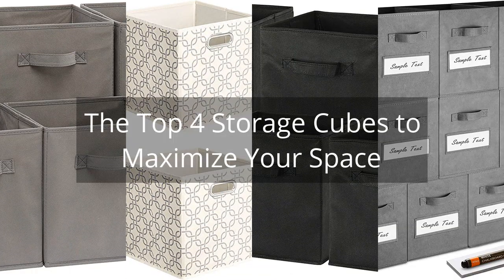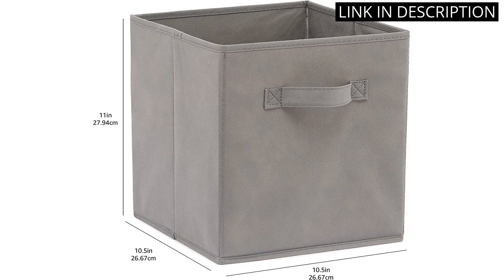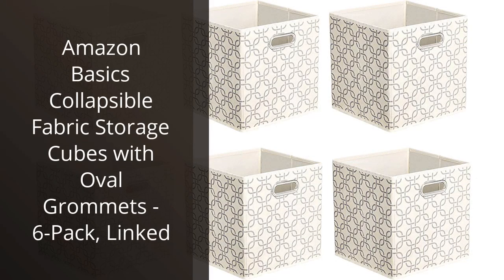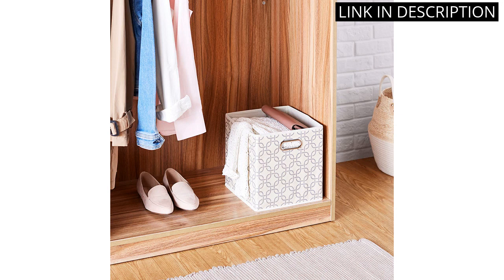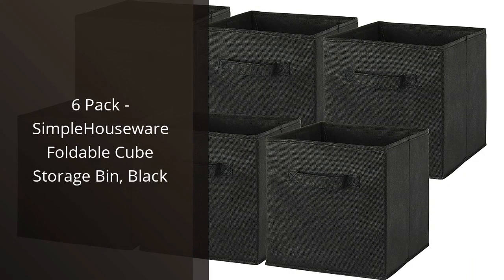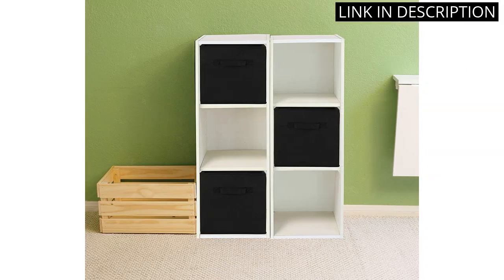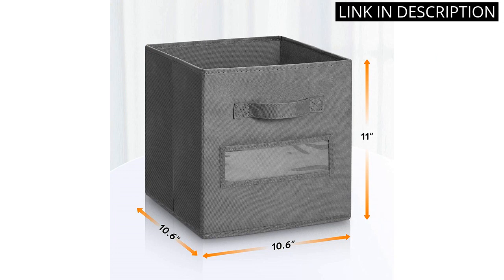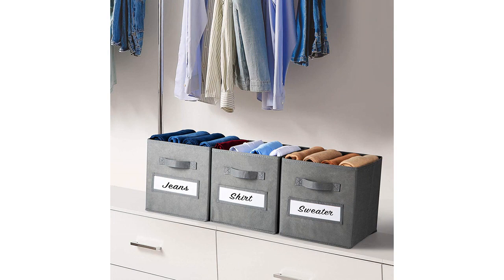STORAGE CUBES: The Top 4 Storage Cubes to Maximize Your Space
✋  Here are the top 4 storage cubes to maximize your space available on the market.

🔽🔽🔽 PURCHASE LINKS STORAGE CUBES 🔽🔽🔽

1) Amazon Basics Collapsible Fabric Storage Cubes Organizer with Handles, 10.5"x10.5"x11", Grey - Pack of 6

2) Amazon Basics Collapsible Fabric Storage Cubes with Oval Grommets - 6-Pack, Linked

3) 6 Pack - SimpleHouseware Foldable Cube Storage Bin, Black

4) artsdi Set of 10 Storage Cubes, Foldable Fabric Cube Storage Bins with 10 Labels Window Cards & a Pen, Collapsible Cloth Baskets Containers for Shelves, Closet Organizers Box for Home & Office,Gray

00:00 - Intro
00:05 - 1) Amazon Basics Collapsible Fabric Storage Cubes Organizer...
00:32 - 2) Amazon Basics Collapsible Fabric Storage Cubes with Oval...
01:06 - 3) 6 Pack - SimpleHouseware Foldable Cube Storage Bin,...
01:35 - 4) artsdi Set of 10 Storage Cubes, Foldable Fabric...
02:05 - Outro